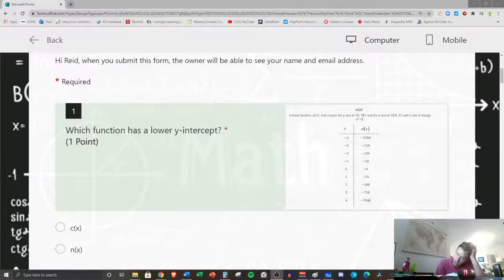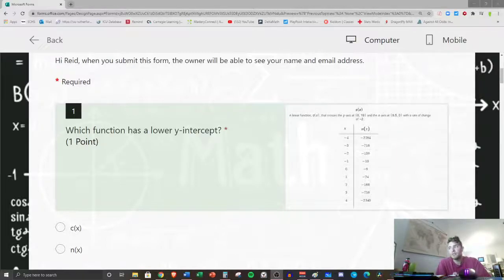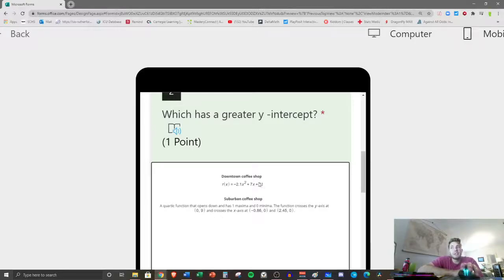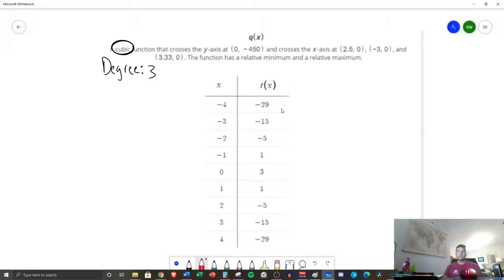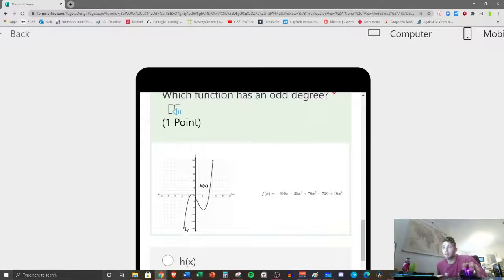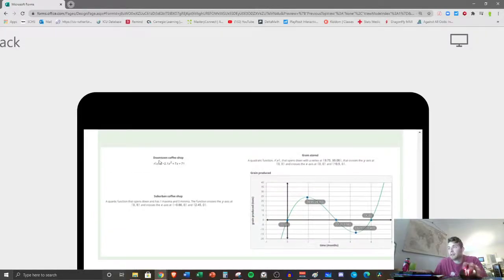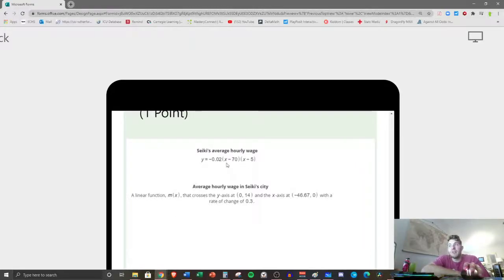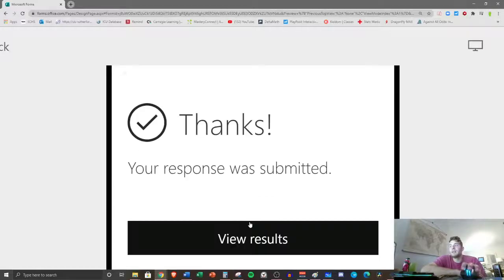Unit 1.2 Comparing Functions Review